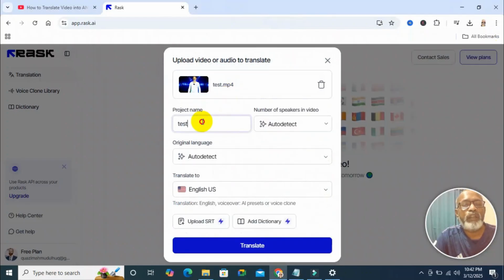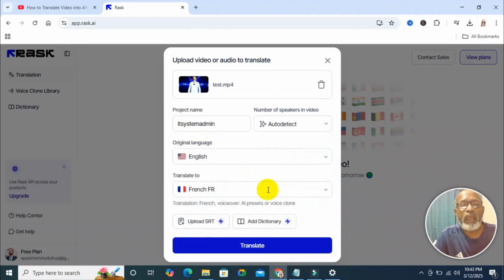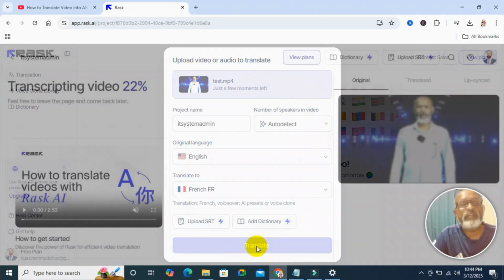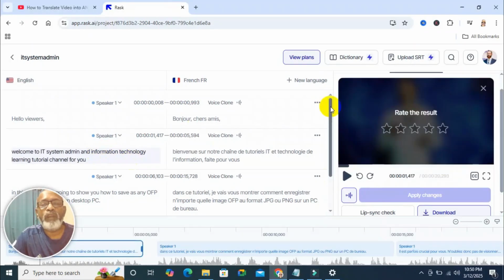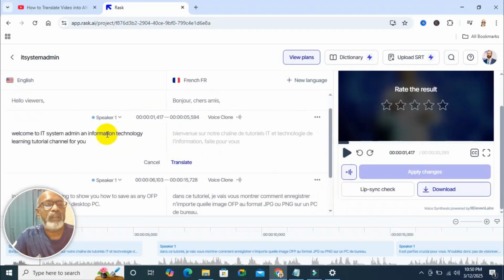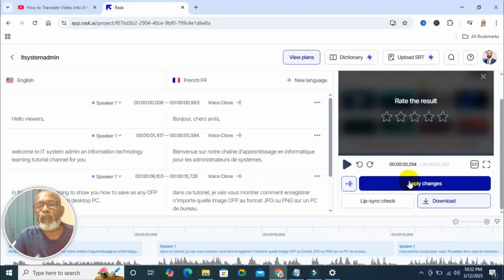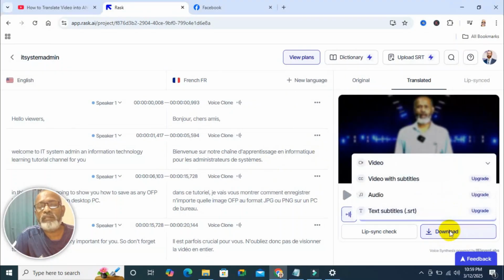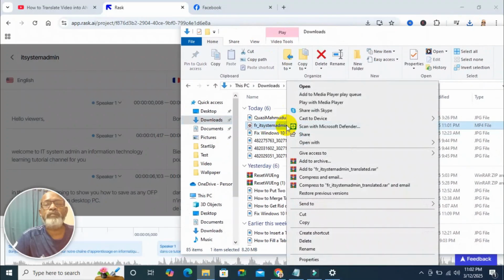Translate Video into ANY Language with AI | Own Voice | FREE | Best AI Video Translator 🌍🎙️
Learn How to  Translate Video into ANY Language with AI and Own Voice and FREE also Best AI Video Translator. Looking to translate videos into any language easily? In this tutorial, we’ll show you how to use AI-powered video translation tools to automatically dub, subtitle, and voice-over your videos in multiple languages! 🌎🚀

💡 What You’ll Learn in This Video:
✅ How AI video translation works
✅ Best AI tools for video translation & dubbing
✅ How to translate video audio into different languages
✅ Adding AI-generated subtitles for better accessibility
✅ How to reach a global audience with multilingual content

🚀 Best AI Video Translation Tools
🔹 AI-powered voiceover & dubbing
🔹 Automatic subtitles & translations
🔹 Multi-language video conversion

🔗 Try AI Video Translators Here:

🎯 Why Translate Your Videos?
🔸 Reach international audiences
🔸 Improve engagement & watch time
🔸 Boost YouTube SEO with multilingual captions
🔸 Expand your content globally